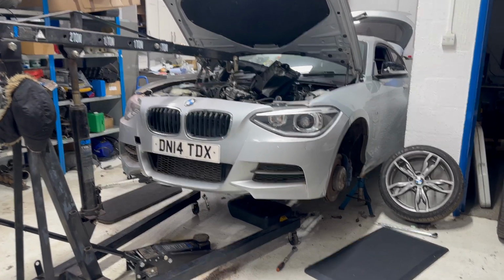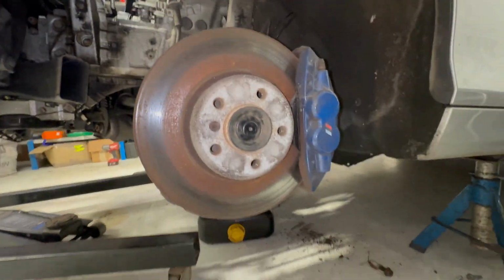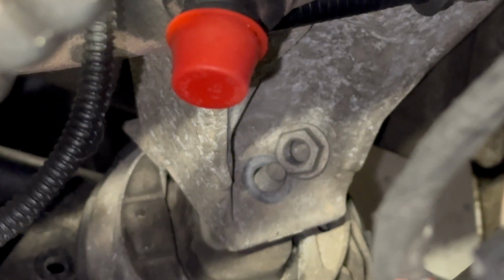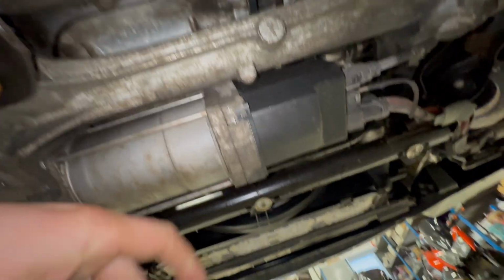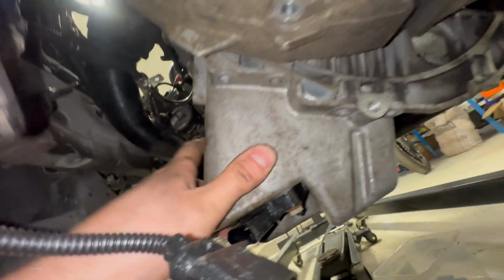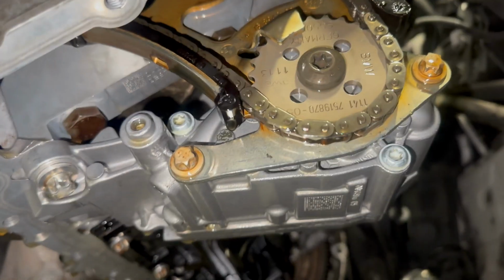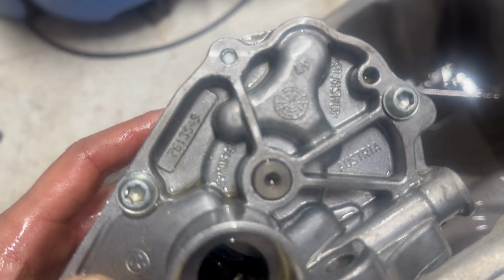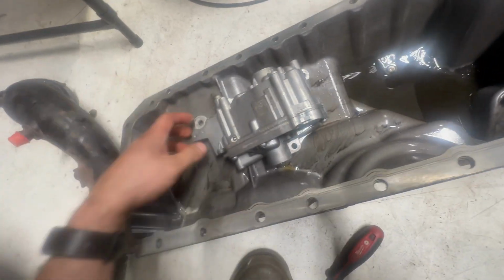BMW N55 Oil Pump & Sump Removal - M135i M235i 335i 435i How To DIY